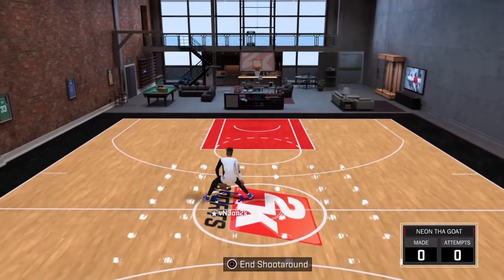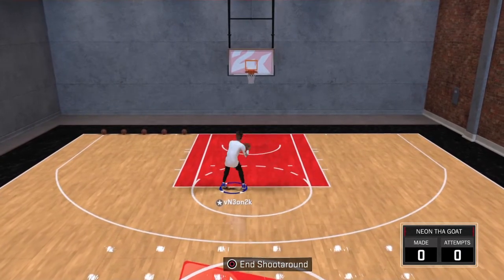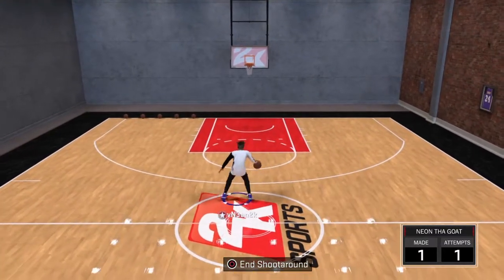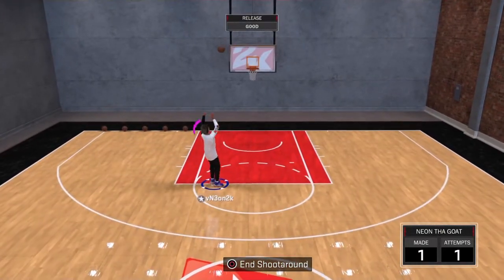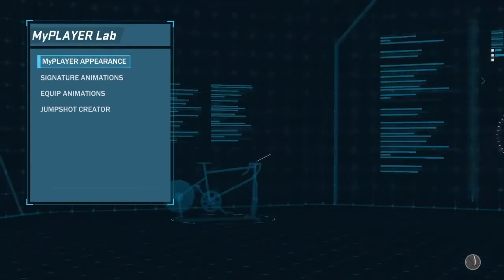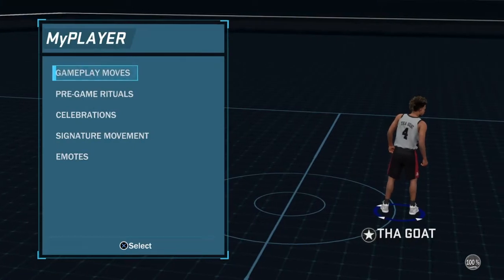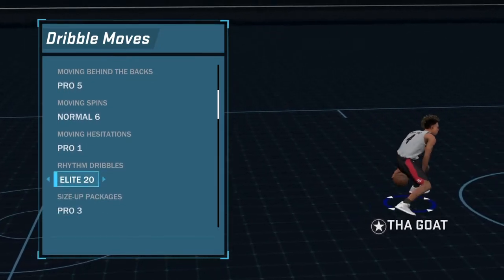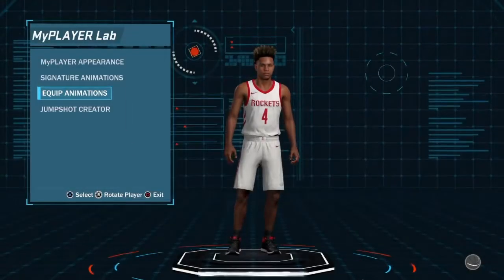BEST DRIBBLE MOVES • BECOME A DRIBBLE GOD IN 2MIN! NBA2k18